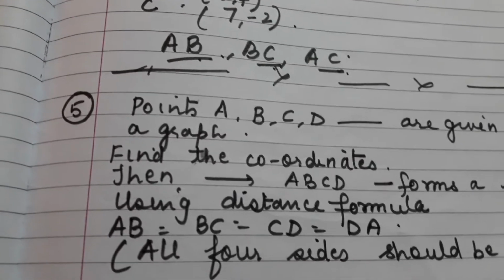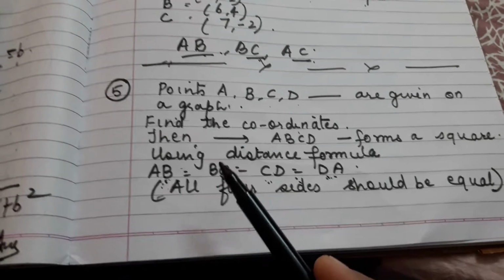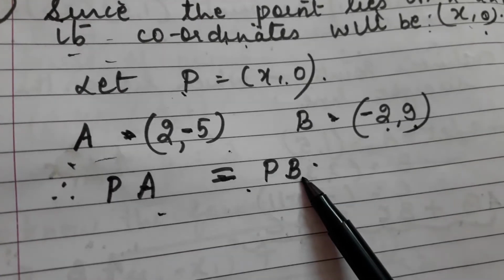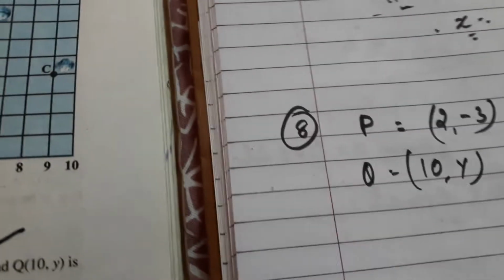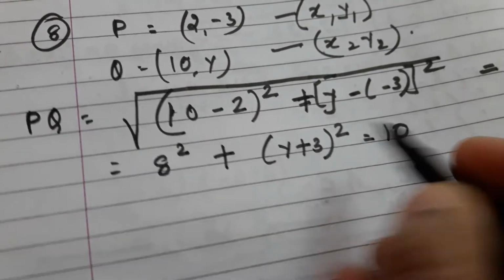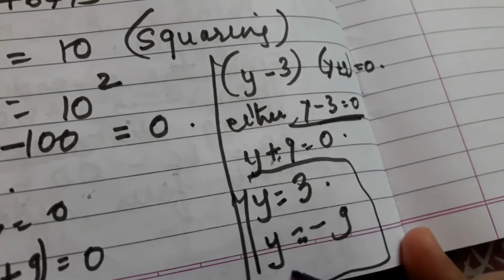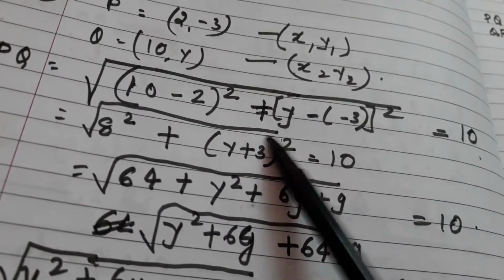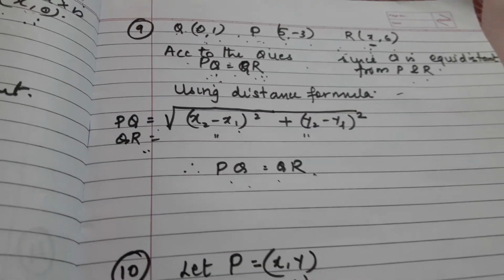1 May 2020